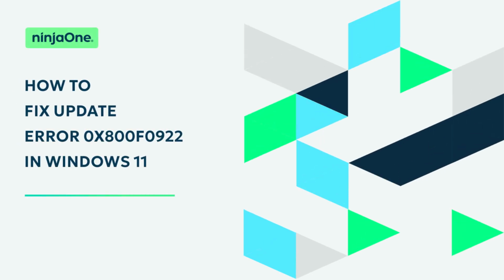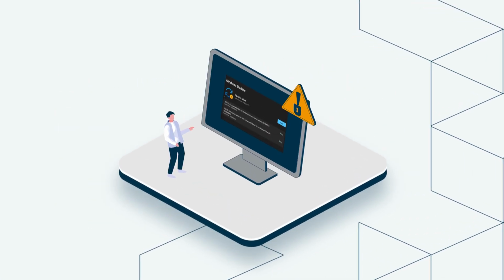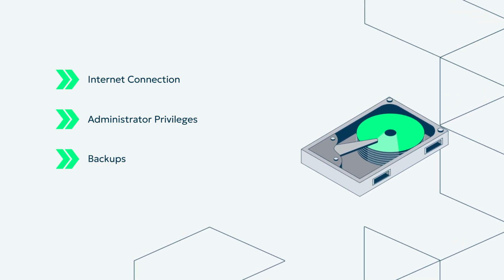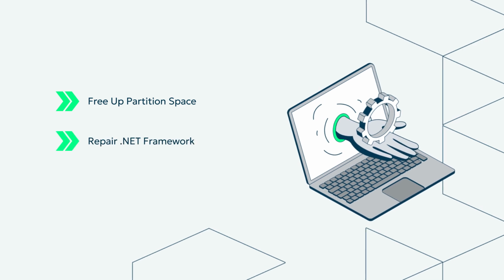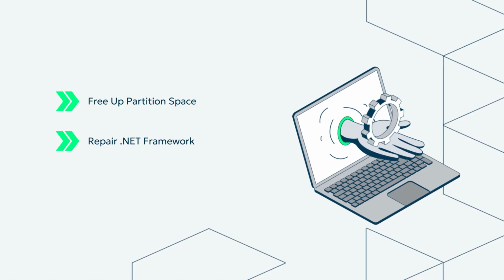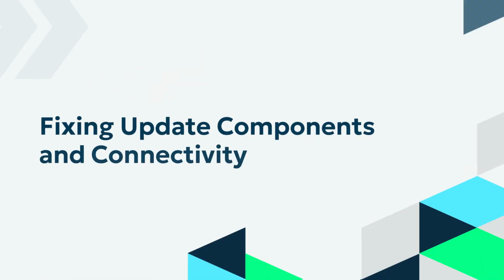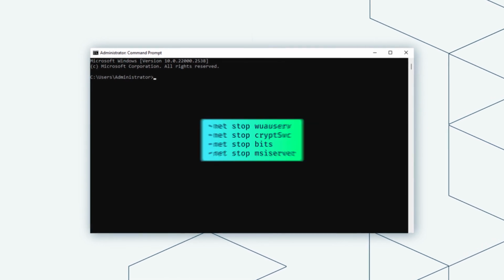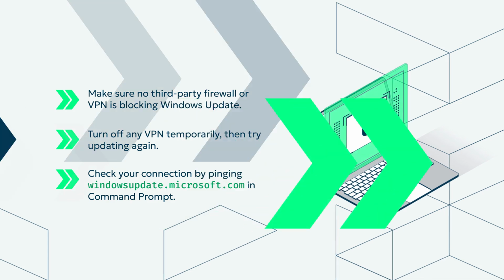How to Fix Update Error 0x800F0922 in Windows 11 (w/ SCREEN RECORDING)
Tired of seeing error 0x800F0922 when you try to update Windows 11? This video guide provides multiple proven methods to fix update error 0x800F0922 in Windows 11, ensuring your system is always current and protected.

Read the full blog on How to Fix Update Error0x800F0922 in Windows 11

Chapters:
00:00 Introduction
00:34 Initial Checks and Prerequisites
01:17 Core Solutions for Common Causes
02:22 Fixing Update Components and Connectivity
03:21 Conclusion